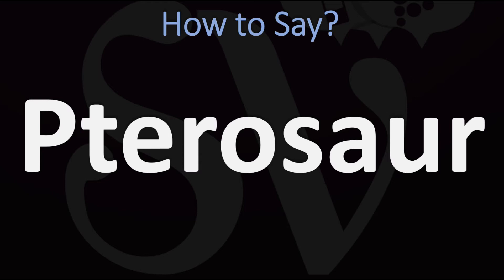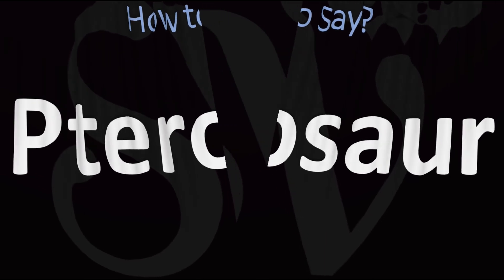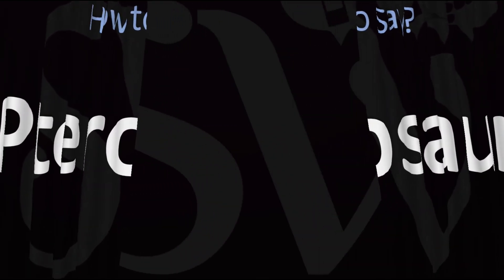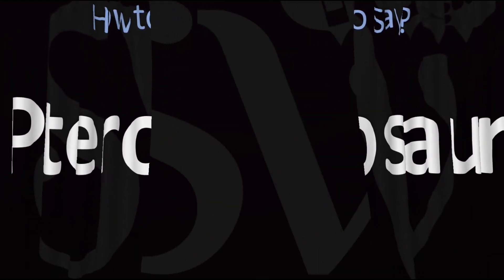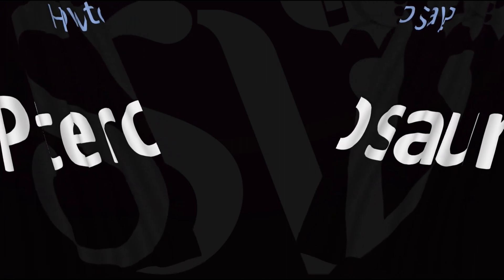How to Pronounce Pterosaur? (CORRECTLY)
This video shows you How to Pronounce Pterosaur (CORRECTLY), pronunciation guide.